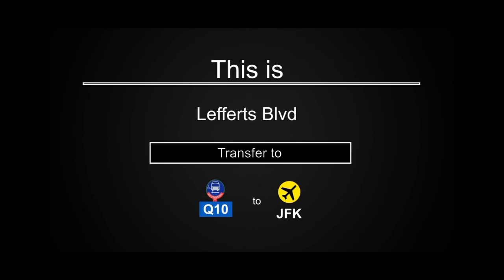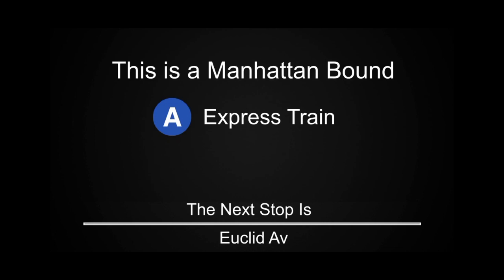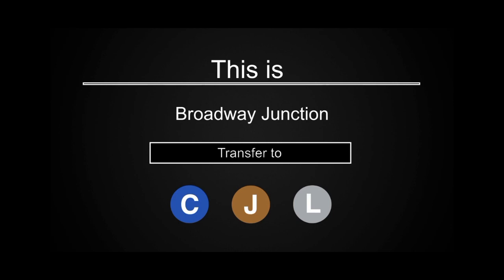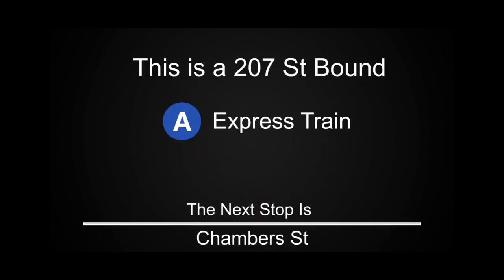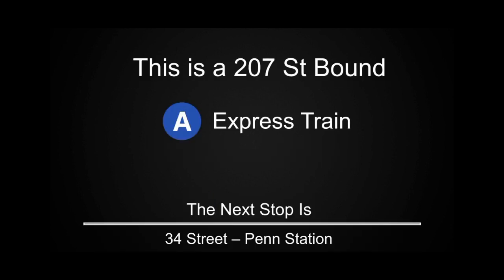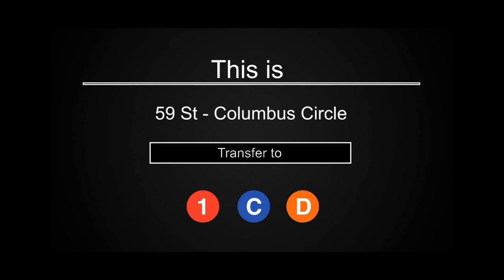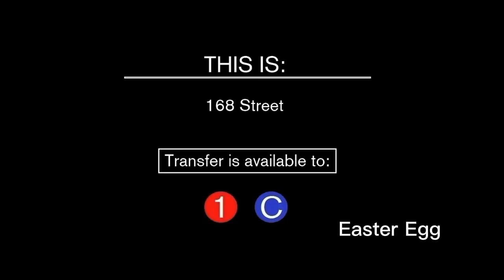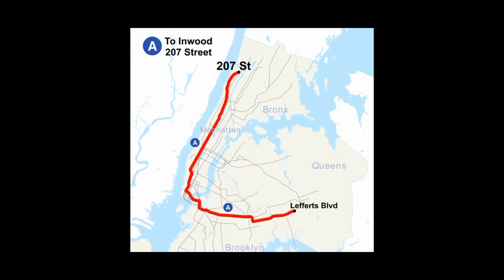What the A train announcements should sound like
I actually want the (C) train to go to Lefferts and the (A) train to Far Rockaway I just made this as a video for when I become a train operator, maybe.